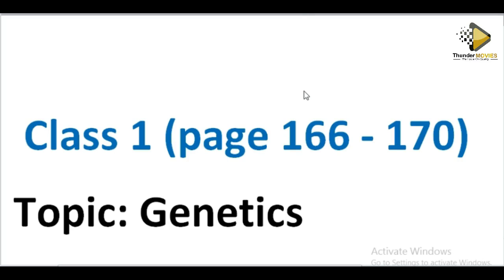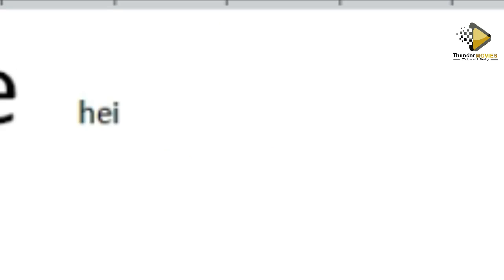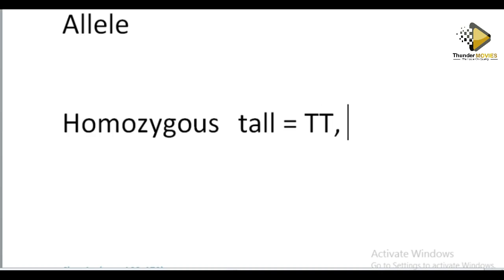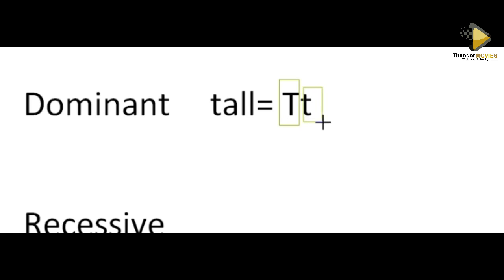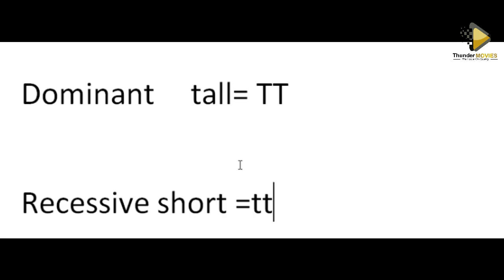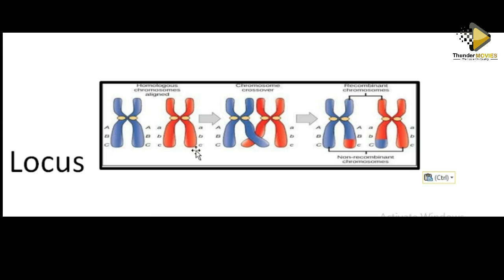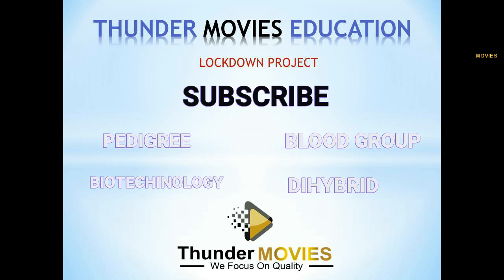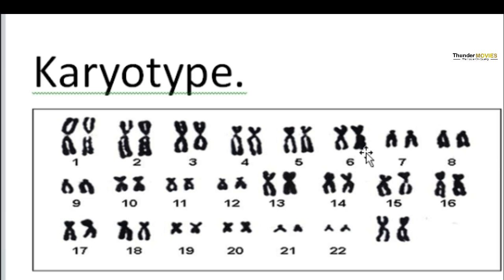introduction to Genetics and Inheritance | ThunderEDUC | M.SAIDI